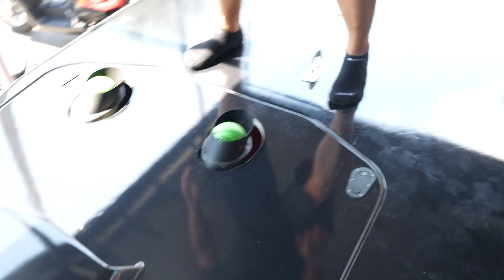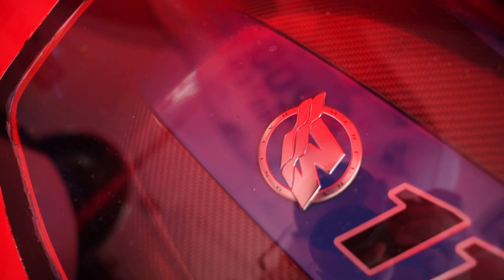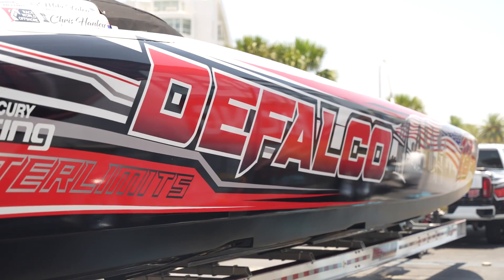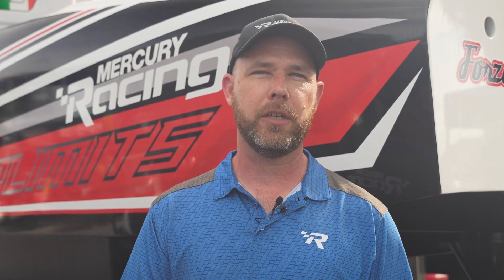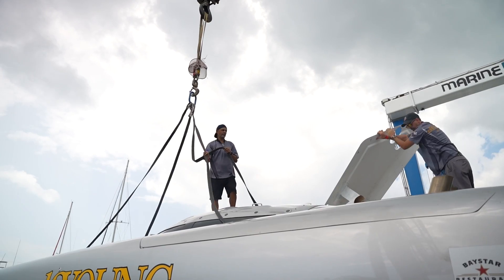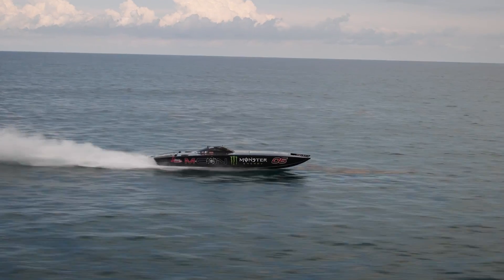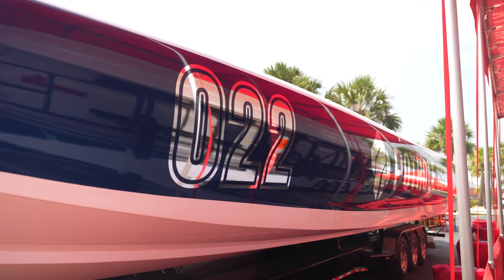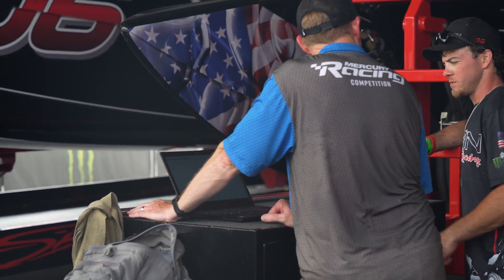HOW IT WORKS | Mercury Racing Engines.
Discover more about the UIM Class 1 World Championship's engine partnerships with Mercury Racing - the Official Provider to the Championship. Director of Engineering Jeffrey Broman gives an insight into the large-scale operation that takes place behind the scenes throughout the racing season.